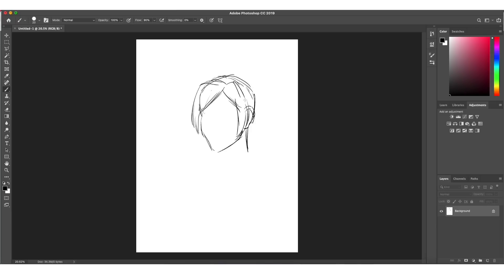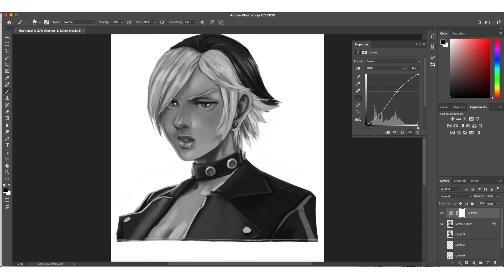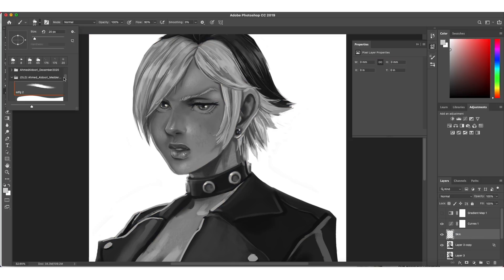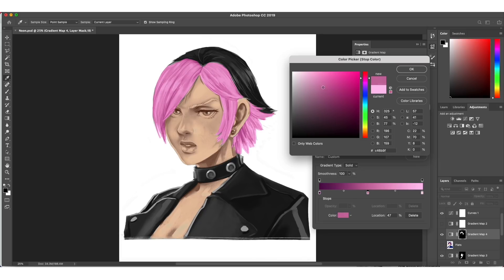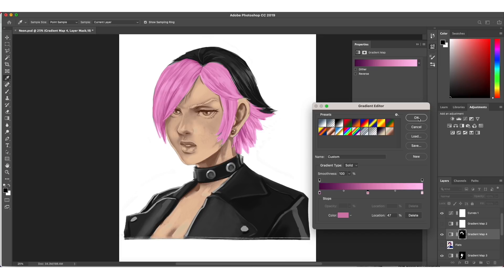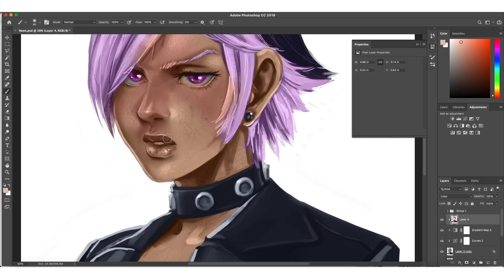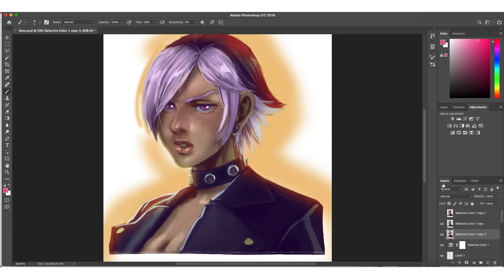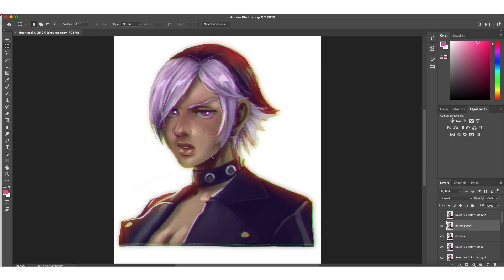GRAYSCALE TO COLOR Digital Painting Tutorial | EASY TIPS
IMPROVE your digital art skills! Learn how to paint digitally turning a grayscale Image and turning it to COLOR! The Art process used here are easy art tips for beginners and pros.

READ APPLE BLACK DIGITAL EDITION ON THE SATURDAY AM MOBILE APP!